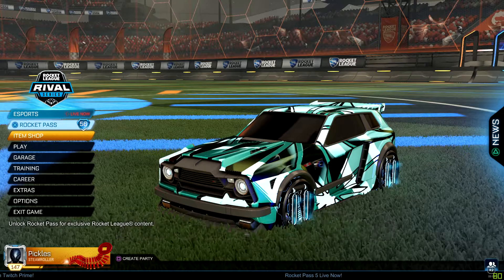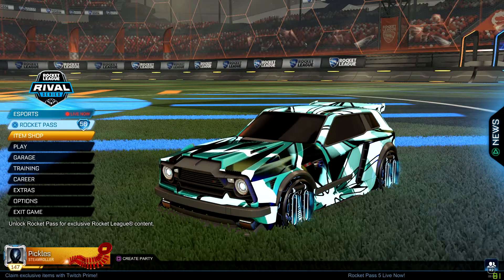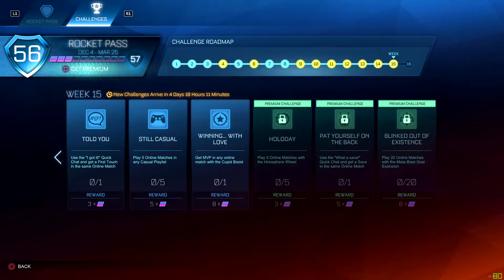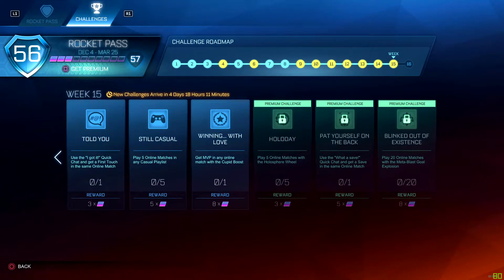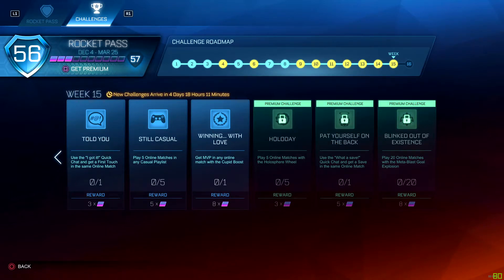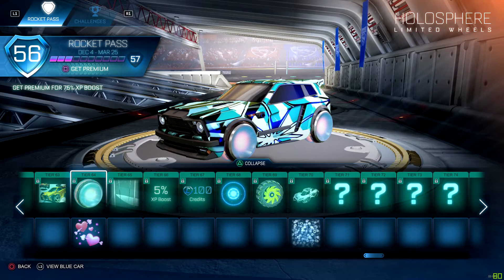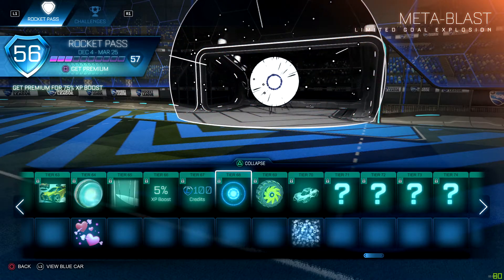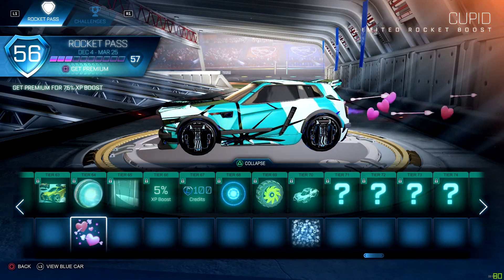Week 15 Challenges | Rocket League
Hey everyone, welcome back to another weekly challenge video!

Told You: Use the "I got it!" Quick Chat and get a First Touch in the same Online Match.
Winning... With Love: Get MVP in any Online Match with the Cupid Boost.
HoloDay: Play 5 Online Matches with the Holosphere Wheel.
Pat Yourself On The Back: Use the "What a save!" Quick Chat and get a Save in the same Online Match.
Blinked Out Of Existence: Play 20 Online Matches with the Meta-Blast Goal Explosion.

                                                           Tier List
Holosphere Wheels: Premium Pass Tier 64.
Cupid Boost: Free Pass Tier 64.
Meta-Blast Goal Explosion: Premium Pass Tier 68.